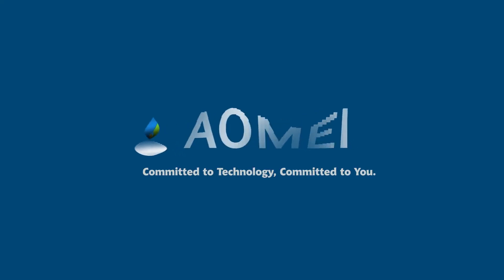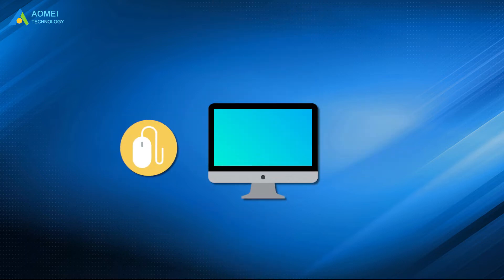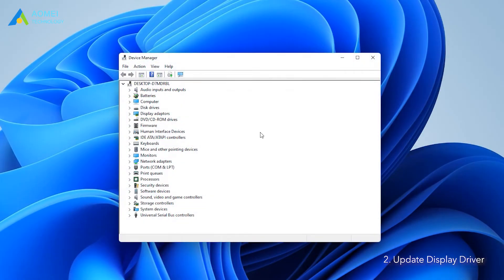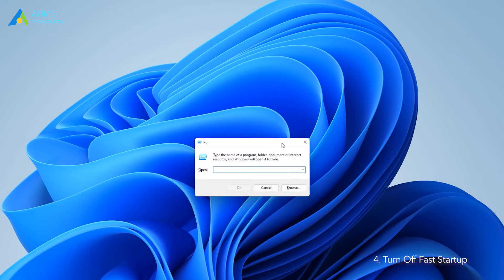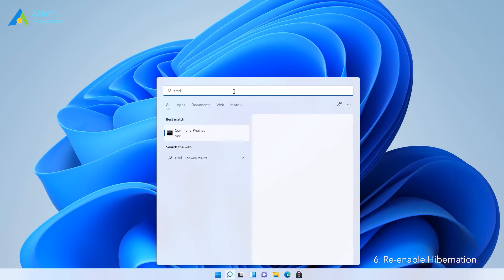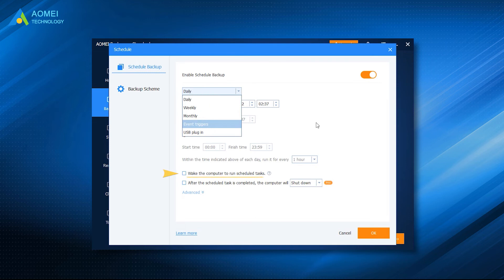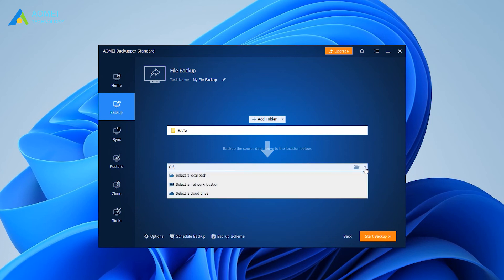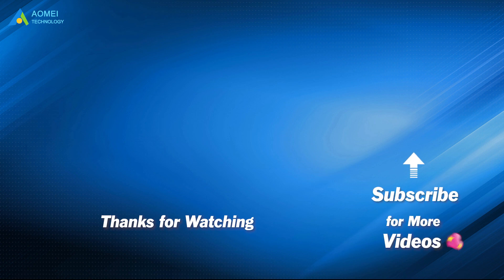How to Fix Windows 11 Stuck in Sleep Mode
✅ 【Windows 11 Stuck in Sleep Mode】
⏰ 0:00 Start
⏰ 0:58 Way 1. Change Properties of Mouse and Keyboard
⏰ 1:24 Way 2. Update Display Driver
⏰ 1:43 Way 3. Run Power Troubleshooter
⏰ 2:10 Way 4. Turn Off Fast Startup
⏰ 2:37 Way 5. Restore Default Settings
⏰ 2:50 Way 6. Re-enable Hibernation

✅ 【Detail】
⏰ 0:58 Way 1. Change Properties of Mouse and Keyboard
1. Right-click on the Win button and select Device Manager to open it.
2. Double-click Keyboards, then select and double-click HID Keyboard Device.
3. Under the Power Management tab, make sure Allow this device to wake the computer is selected, then click OK.
4. Repeat this operation for Mice and other pointing devices.

⏰ 1:24 Way 2. Update Display Driver
1. At the interface of Device Manager, double-click Monitors.
2. Right-click Monitors and select Update driver. It can help you to search automatically for drives and install them on your device.

⏰ 1:43 Way 3. Run Power Troubleshooter
1. Type Troubleshoot in the search box and open it. Then click Other troubleshooters.
2. Find the Power option and click Run the troubleshooters. Wait for a moment and the troubleshooters will detect all settings and tell you if anything is wrong.

⏰ 2:10 Way 4. Turn Off Fast Startup
1. Press Win+R and type powercfg.cpl to run Power Option then click OK.
2. Click Choose what the power buttons do option
3. Click Change settings that are currently unavailable and open it.
4. Make sure the option Turn on fast startup (Recommended) is unchecked, then click Save changes and close the window.

⏰ 2:37 Way 5. Restore Default Settings
1. In Power Option, click Change plan settings.
2. Click Restore default settings for this plan and then click Yes in the pop-up window.

⏰ 2:50 Way 6. Re-enable Hibernation
1. Type cmd in the search box, and run as administrator.
2. Type the following command and press Enter to re-enable hibernation.
powercfg.exe /hibernate off powercfg.exe /hibernate on